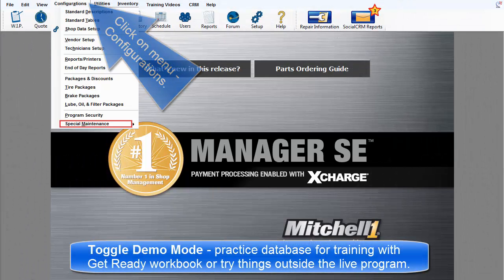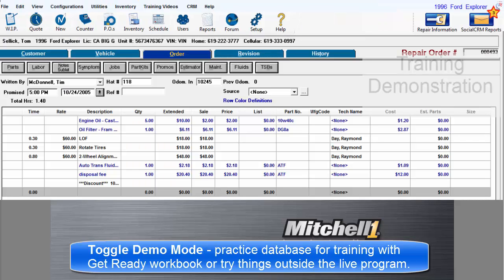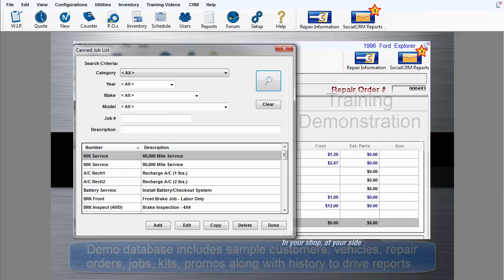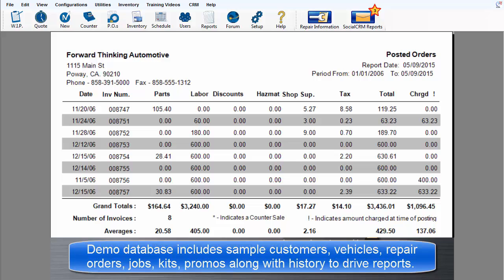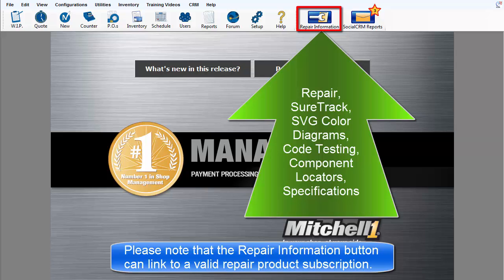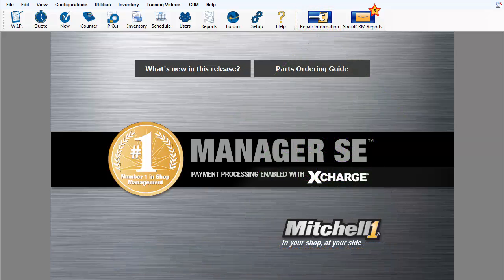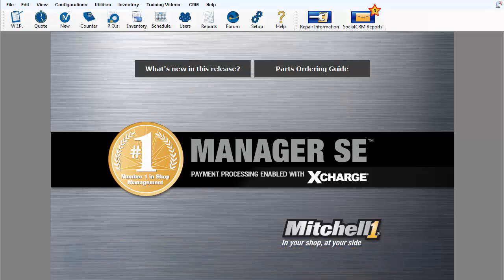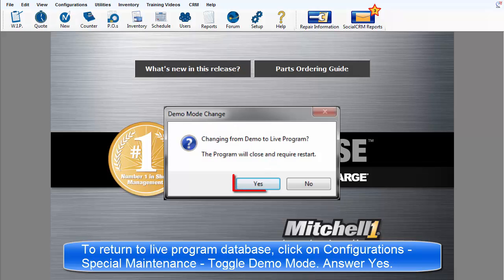Manager SE - Toggle Demo Mode